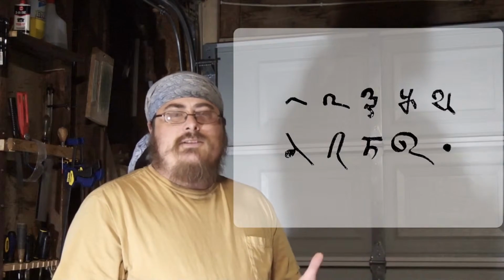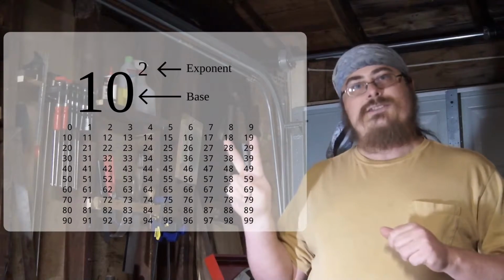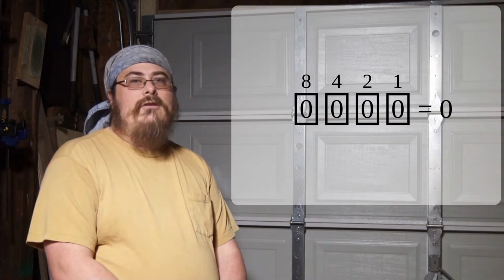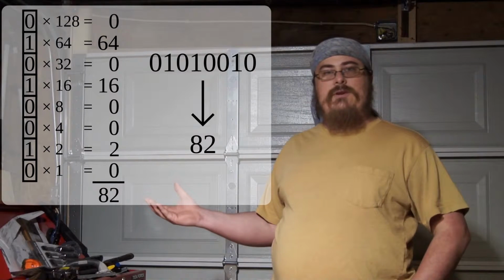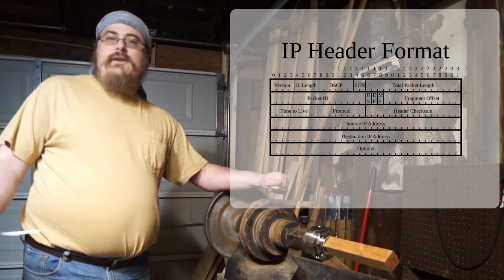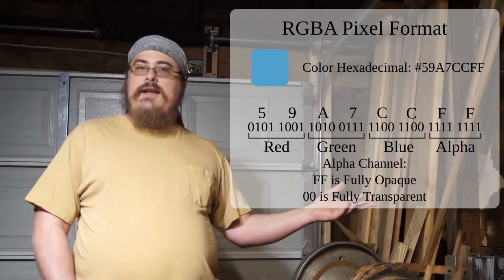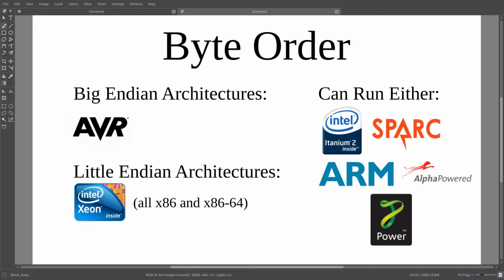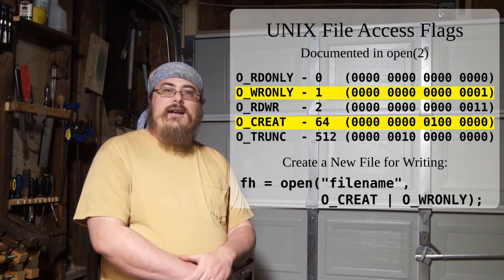Working with Binary Numbers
A brief survey of binary numbers and their use in computing.